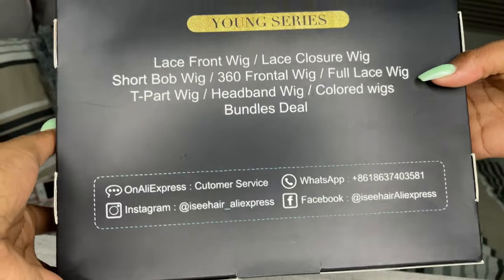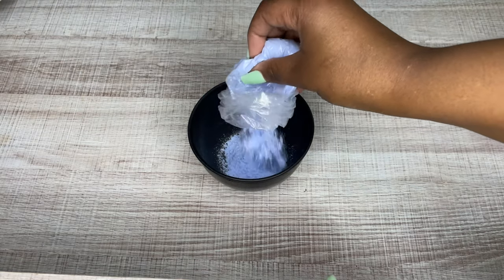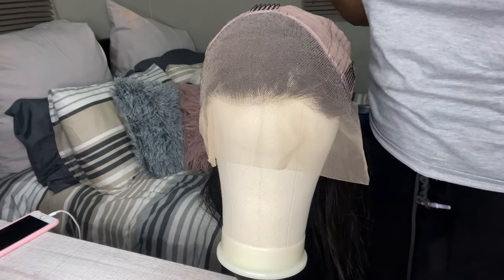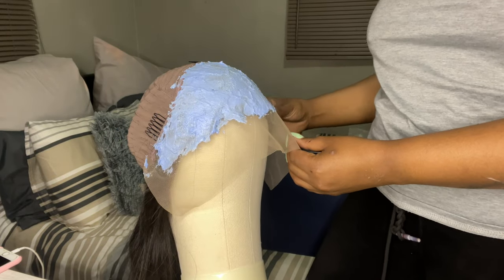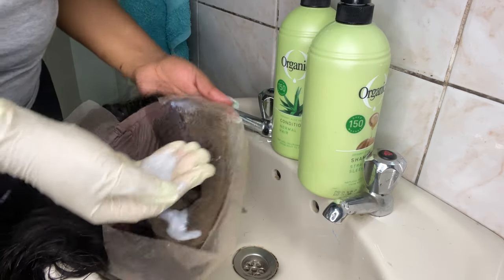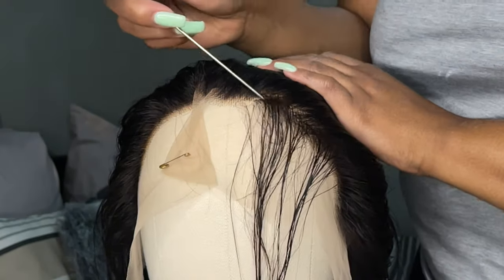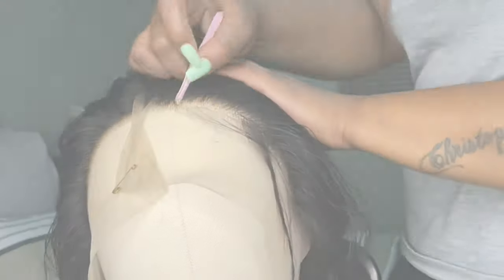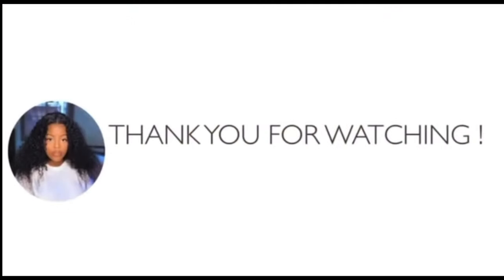HOW I CUSTOMISE MY WIGS: BLEACHING KNOTS + PLUCKING ft ISEE HAIR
Hey SUBBIES! 💕
Hope y’all are doing good!

Here’s a simple Beginner Friendly Tutorial as to how I Customise my wigs from Start to Finish with this amazing hair from ISEE Hair.

If you’d like to purchase the hair, here is the direct link to the hair:

| ISEE HAIR Straight Lace Front Human Hair Wigs For Women 13X4 Lace Frontal Wig Long Malaysian Straight Lace Closure Wig